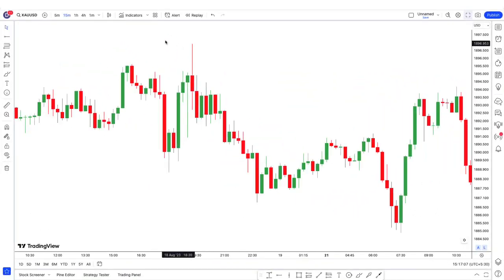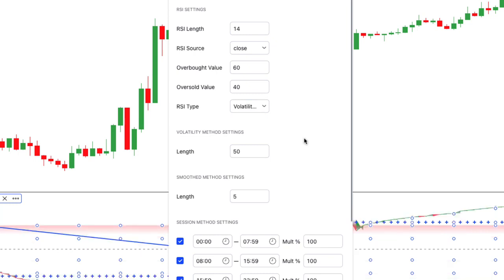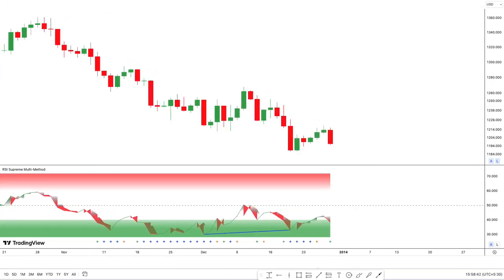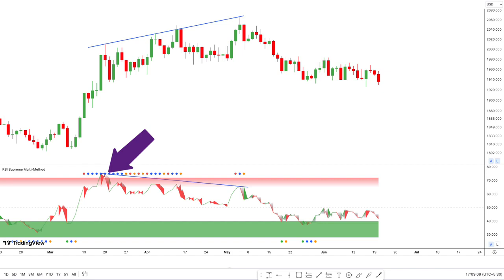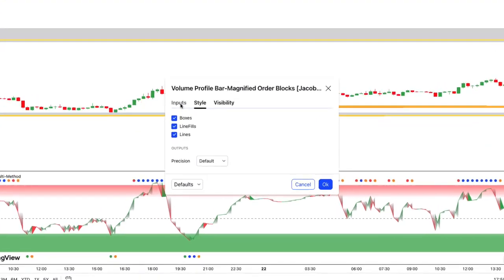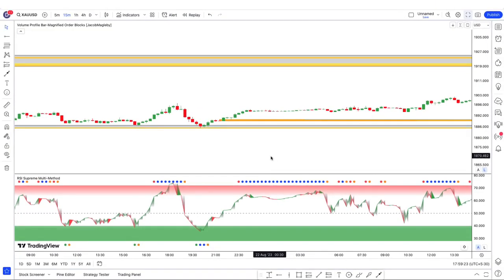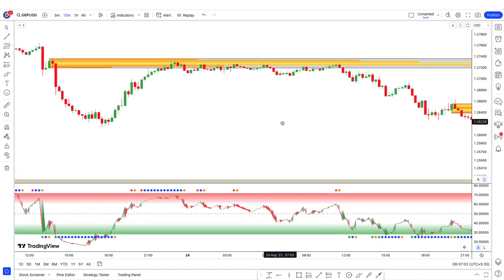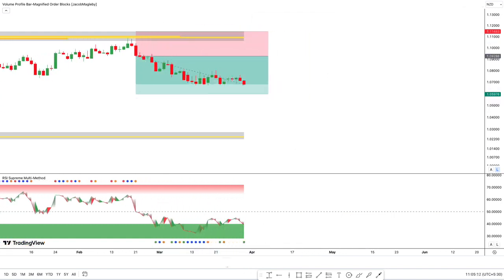Revolutionize Your Trading Strategy Introducing the Superior TradingView Indicator with 99% Accuracy